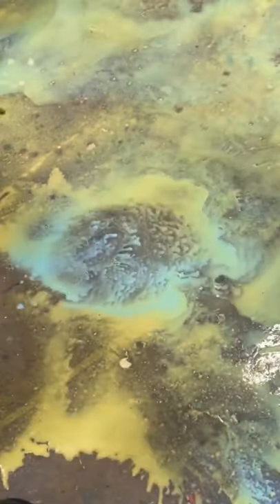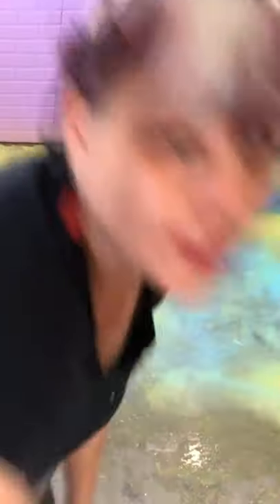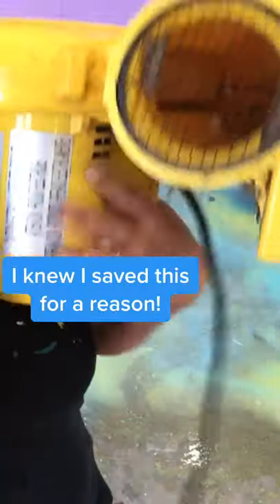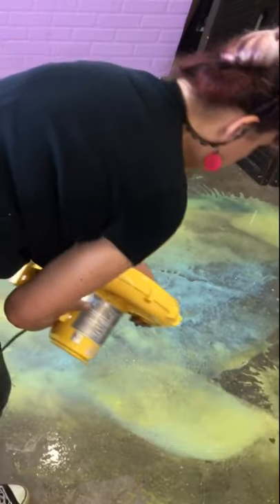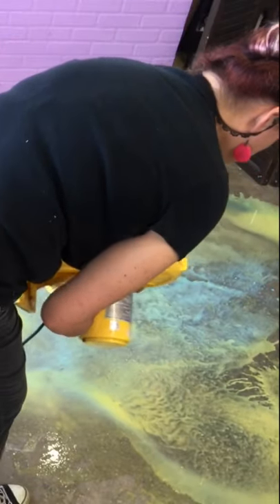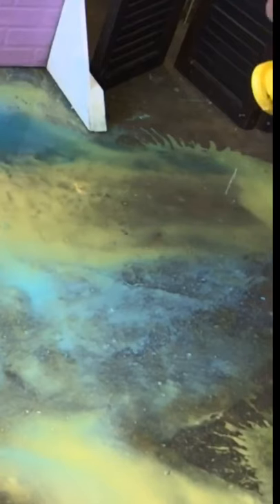Paint Pouring My Cement Floors with an Air Blower!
I'm here to help you learn how to paint your furniture, how to try a new paint or resin technique, how to embrace color and fun in your decor and your life.
I also try out all kinds of products so I can pick the very best for my shop, Tanglewood Works/

Yes, You can get all my supplies from my Shop in person or online at
Tanglewood Works (dot com)
5132 Baltimore Avenue
Hyattsville MD
20781

Tanglewood Sue weaves crazy stories and art together to the delight of her loyal fans. She'll show you how it's done, how to do it right, and will make sure you have fun along the way.